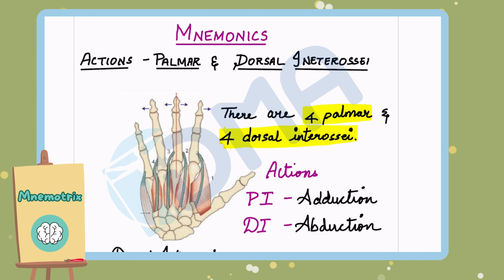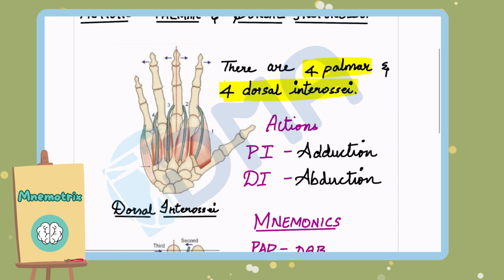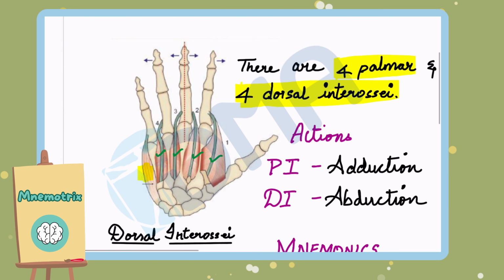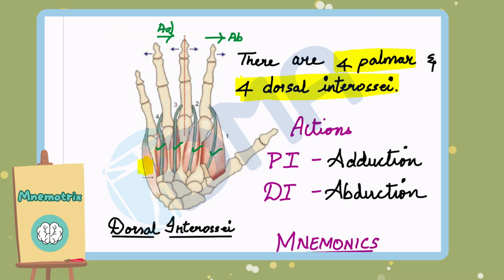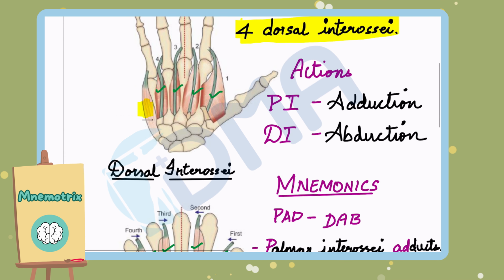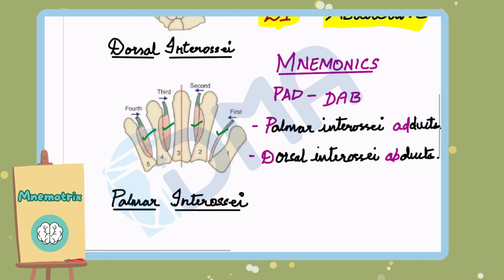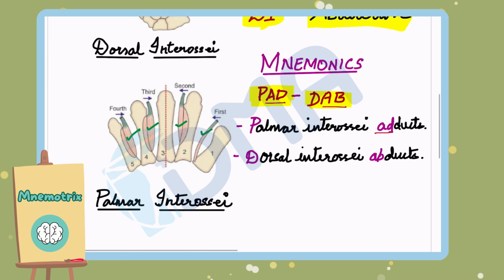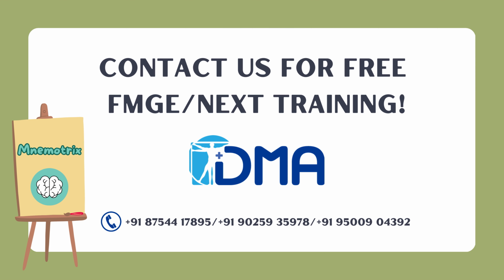Actions of Interossei | How to Remember Actions of Interossei | Mnemotrix | DMA Chennai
In this video, we'll explore the functions and actions of interossei muscles, and learn some helpful mnemonics to help you remember them. The interossei muscles are a group of muscles located in the hand, and they play an important role in hand movements and grip strength. Whether you're a medical student, a healthcare professional, or simply interested in learning more about anatomy, this video is for you. We'll cover the anatomy of interossei muscles, their functions, and how to remember them using easy-to-remember mnemonics. By the end of this video, you'll have a better understanding of interossei muscles and be able to recall their functions with ease. So, grab a pen and paper, and let's dive into the world of interossei muscles!